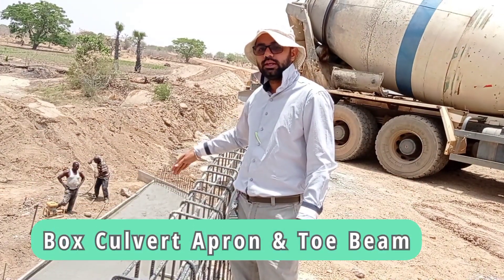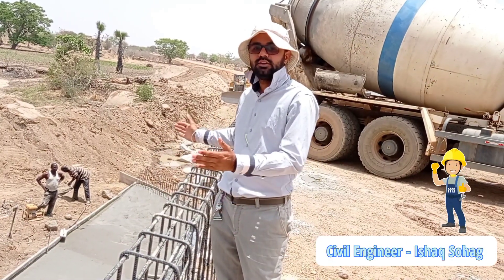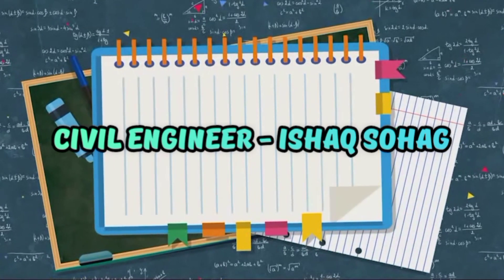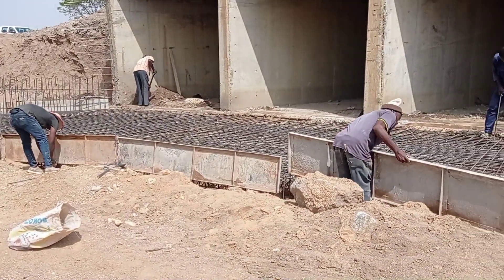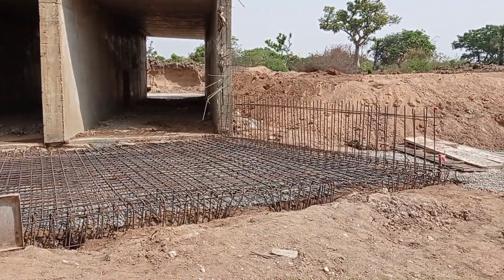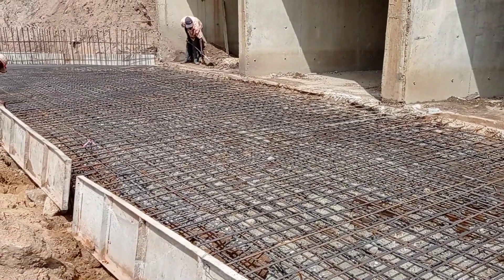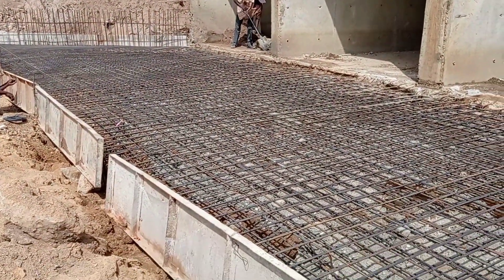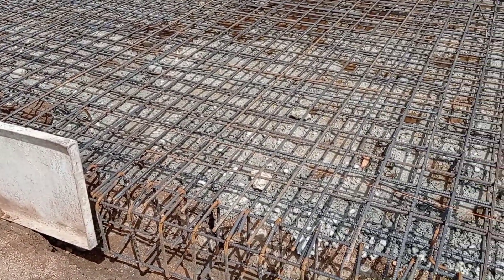Box Culvert Construction | Apron & Toe Beam